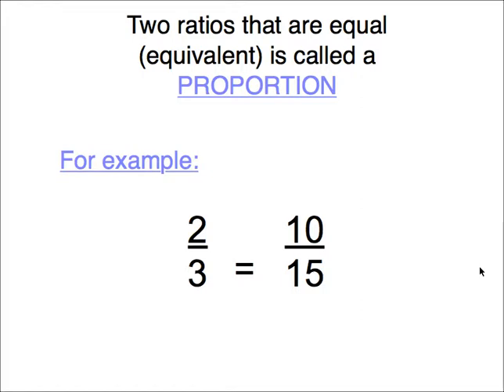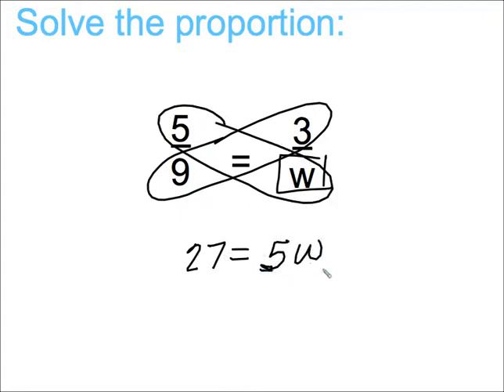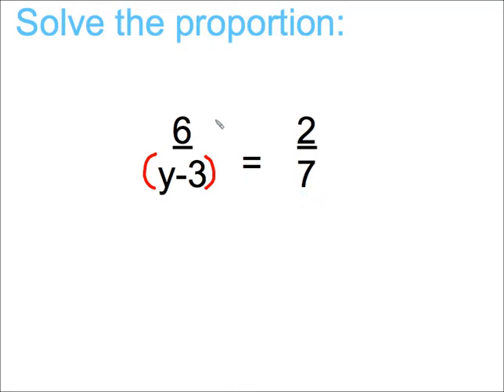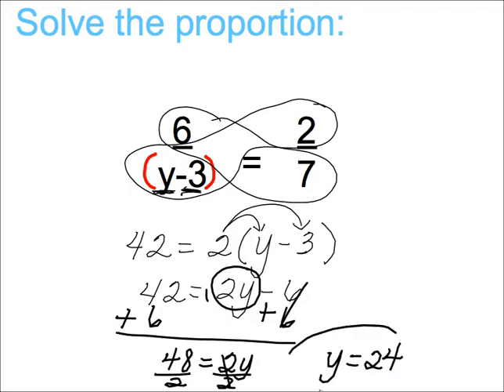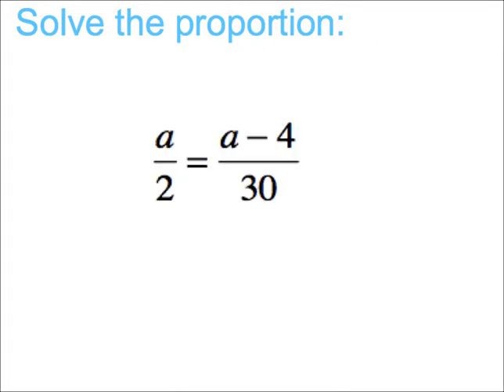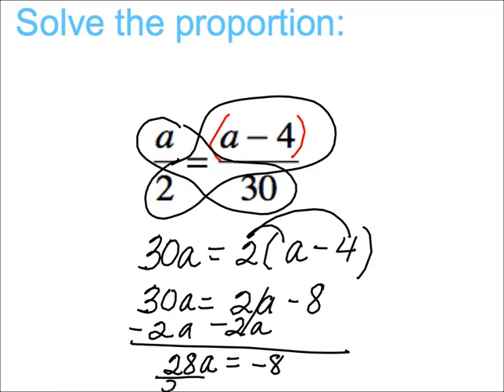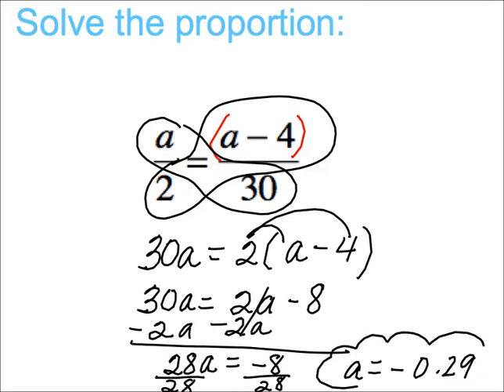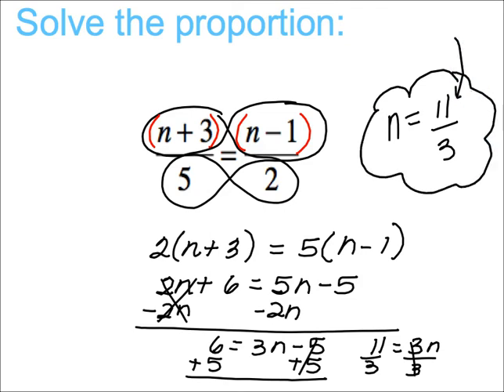Algebra 2 6 Ex 2